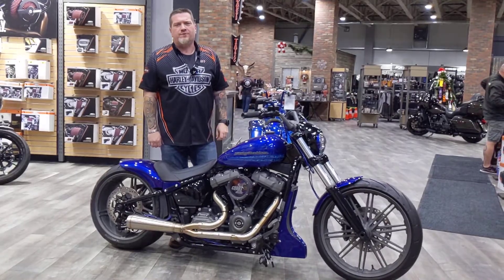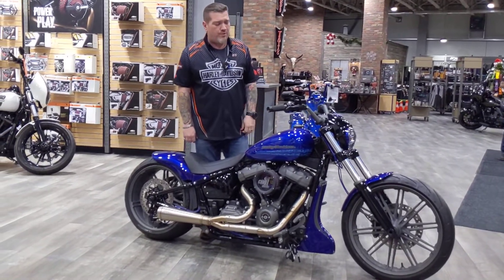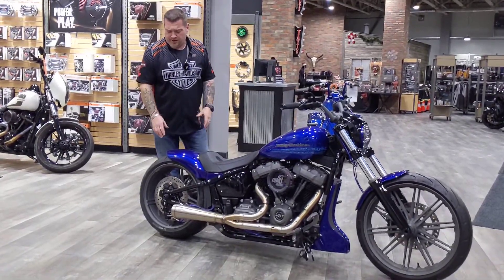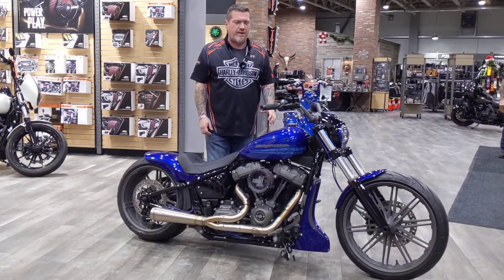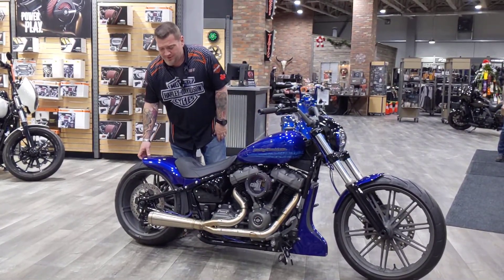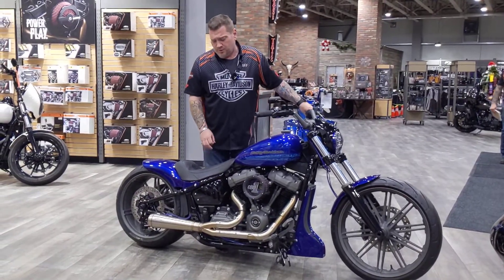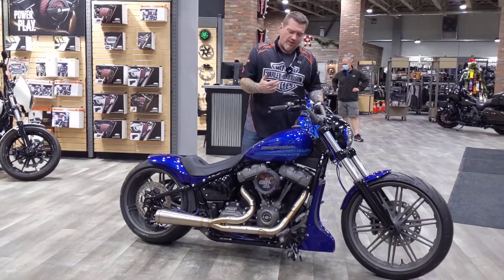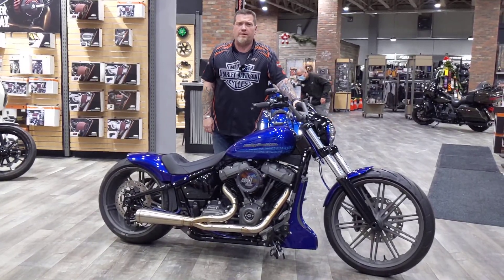2019 Breakout Custom Build walkaround with Troy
A true head turner featuring a Thunderbike cycles Kit with a custom rear fender with integrated lighting, chin spoiler front fender and custom seat. To give it a low lean look we added a custom air suspension kit , Beringer calipers all around, Trask V-Line handlebars, our famous CHD Customs Foot and shifter pegs, a complete stage 1 kit with a Trask Performance parts and a Screamin Eagle® Tuner, to make it pop the wheels, foot controls bars and accessories were coated in a custom Tungsten Cerakote.